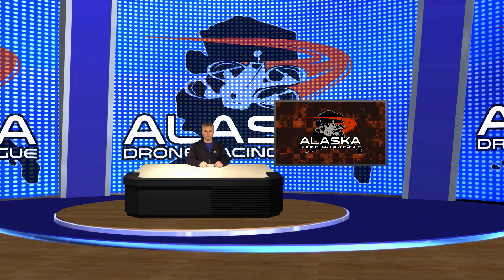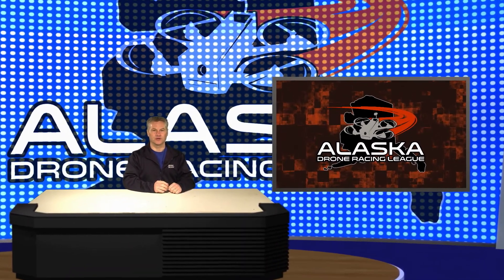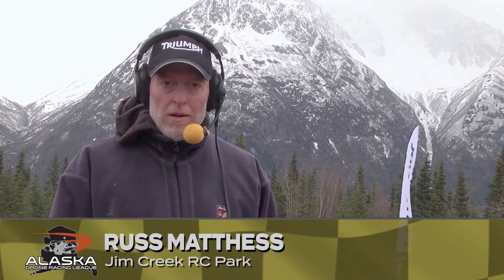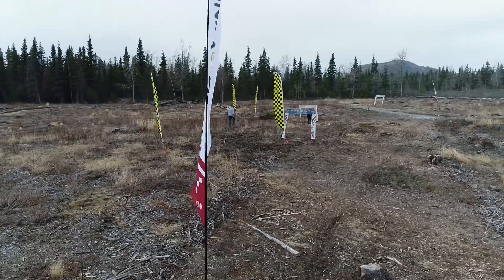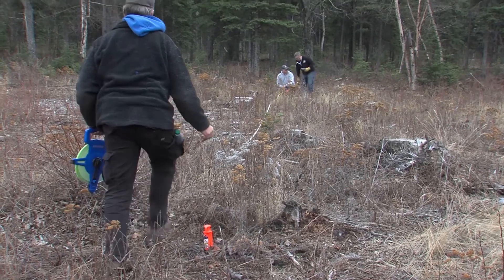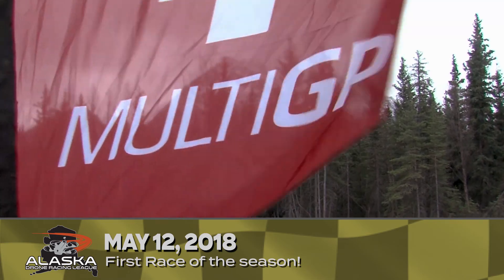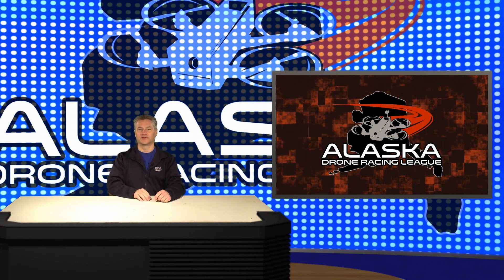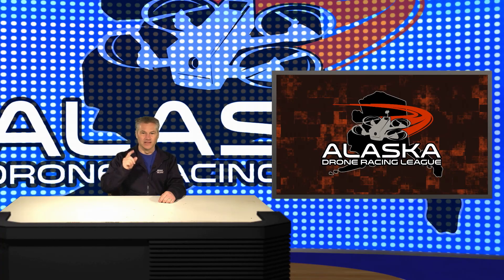AKDRL Today -Episode 3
Track clearing continues, the season starts in less than two weeks!  Come out next weekend for final track prep before it is time to get down to business.  Sign up for AMA membership and update your profile on the MultiGP site: